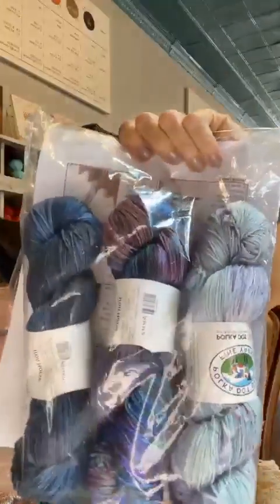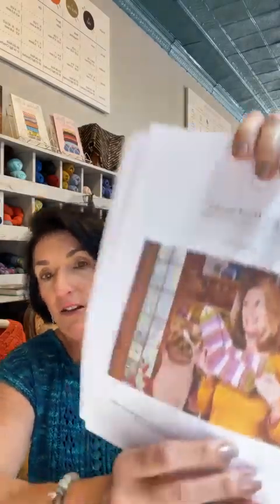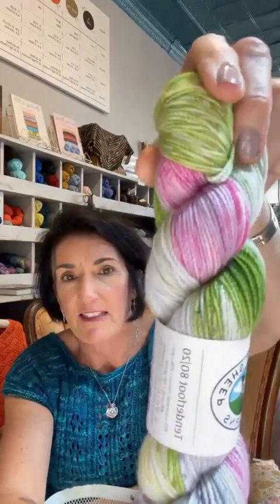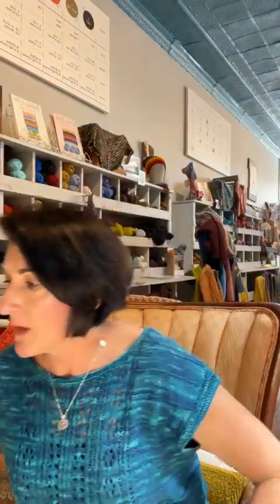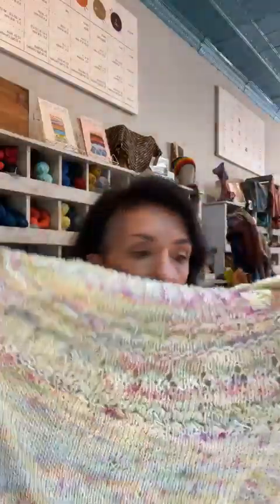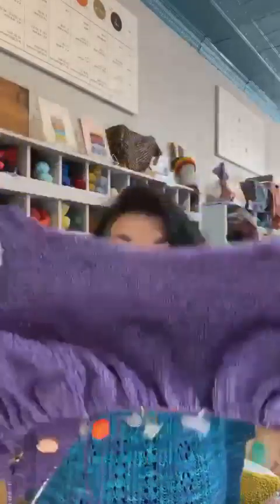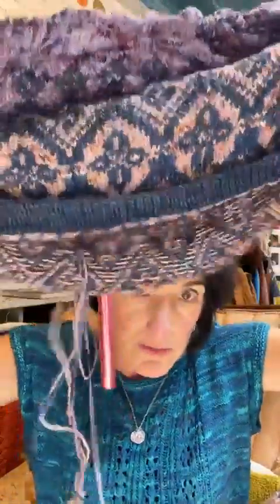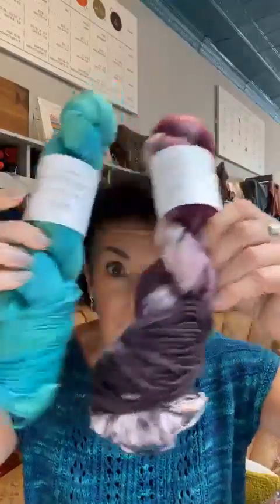Melissa's Sweaters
ep.7.18.23